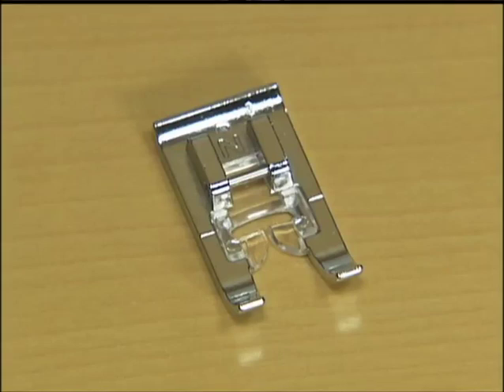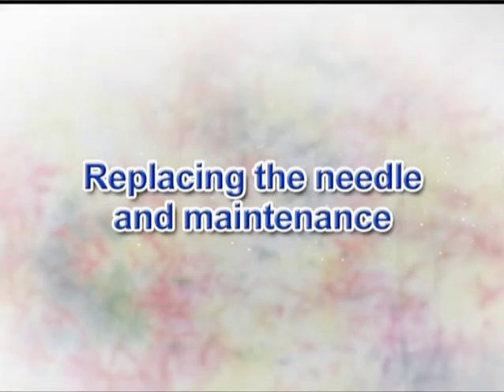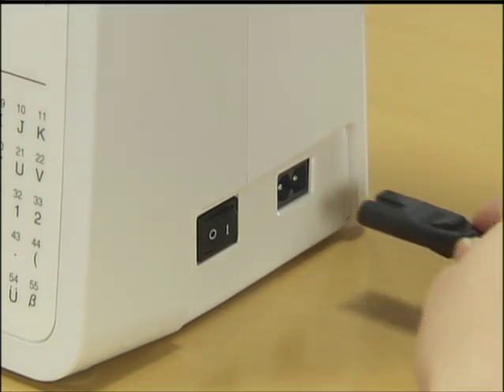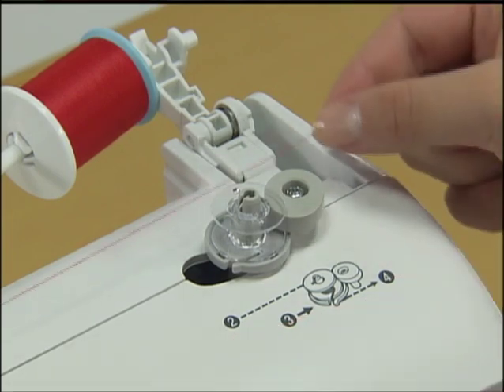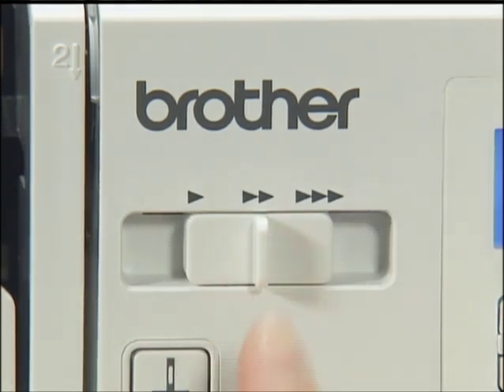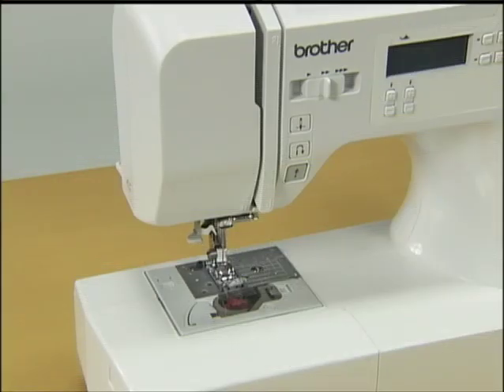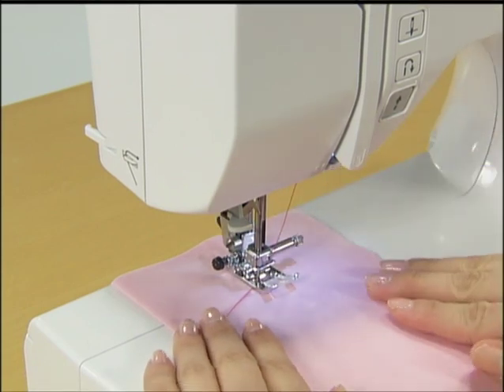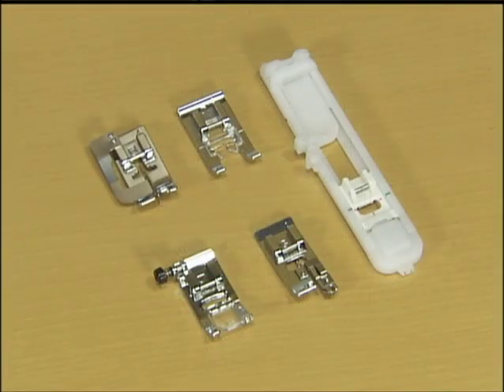brother FS-101 操作影片教學-字母編輯